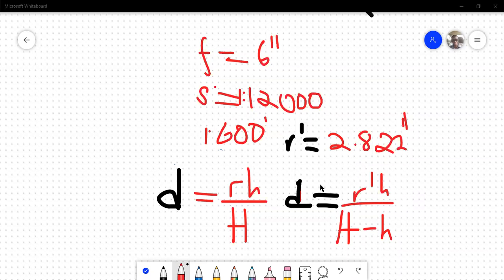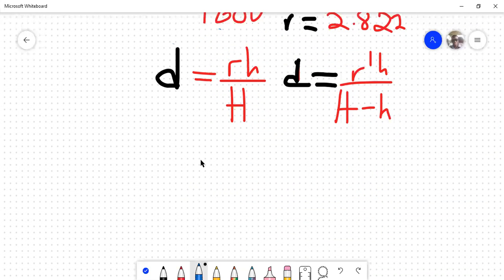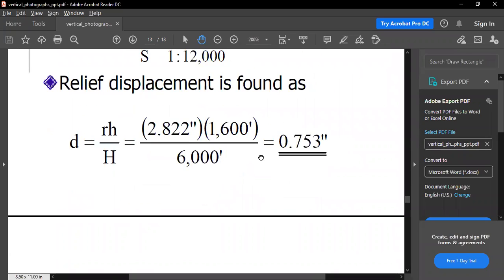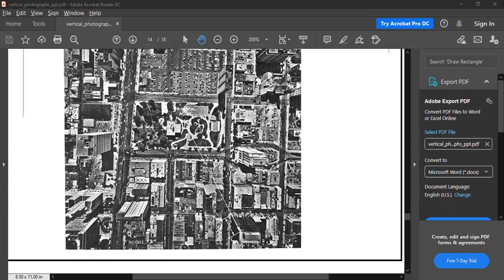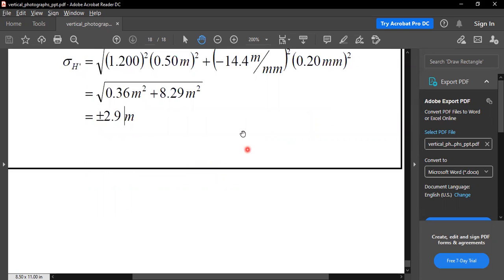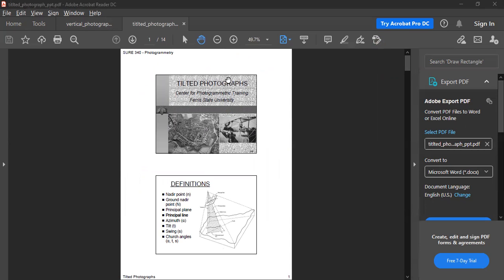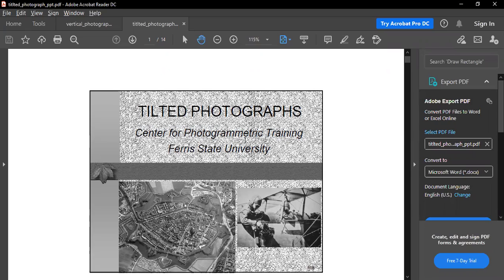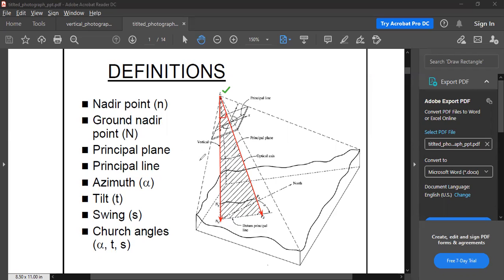Photo1 - Relief Displacement2 | Tilted Photographs - Scale, Coordinates